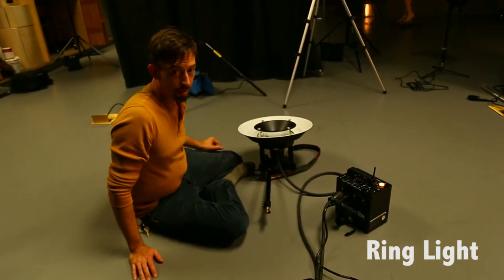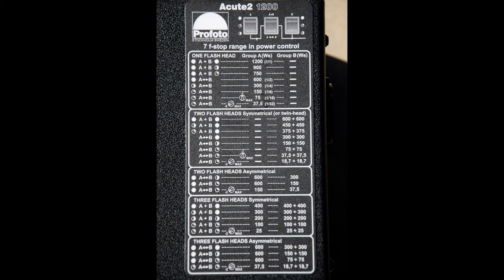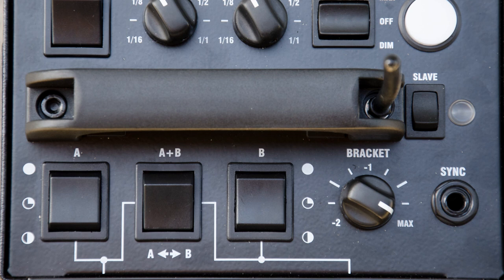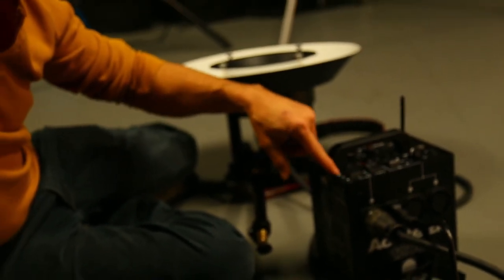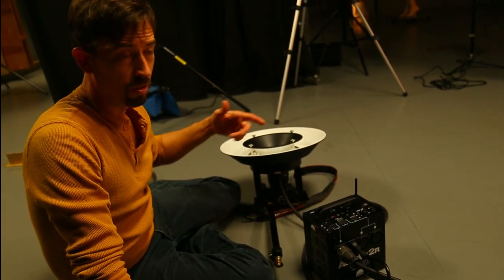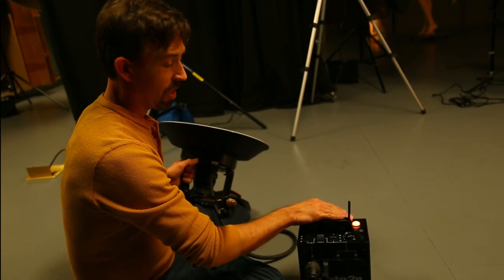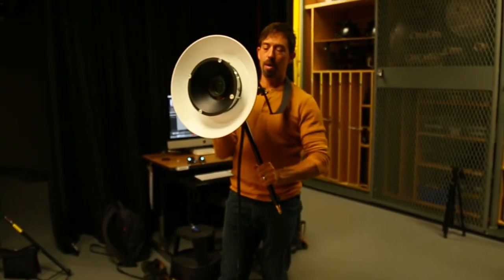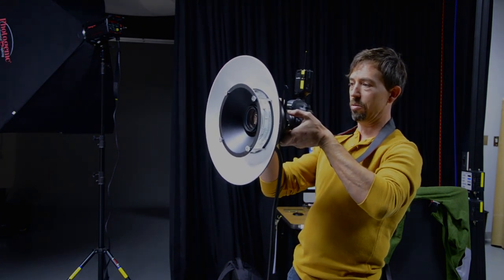Profoto Ring Light